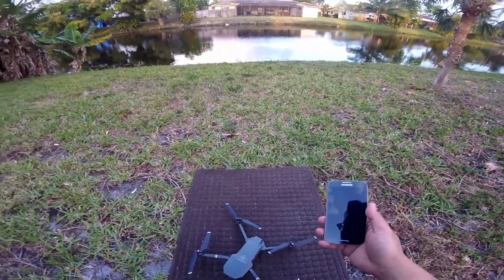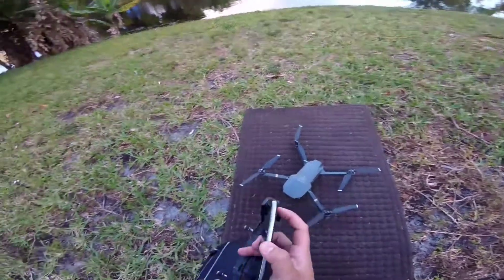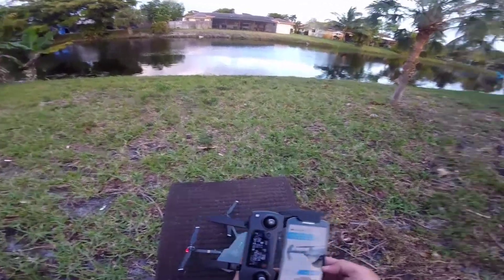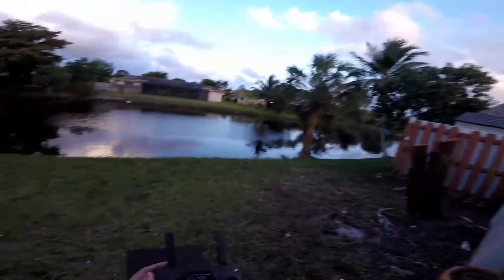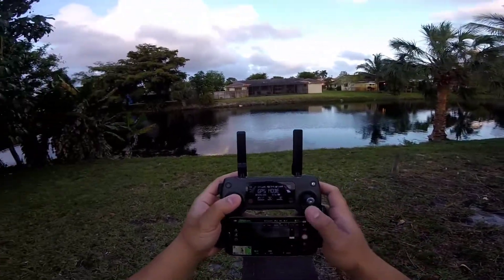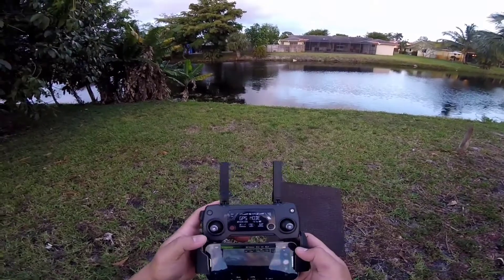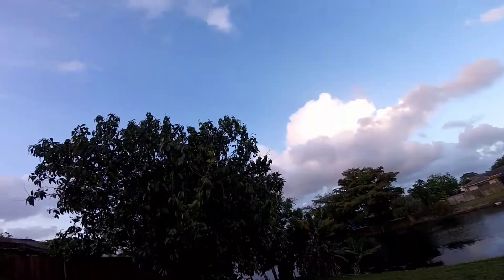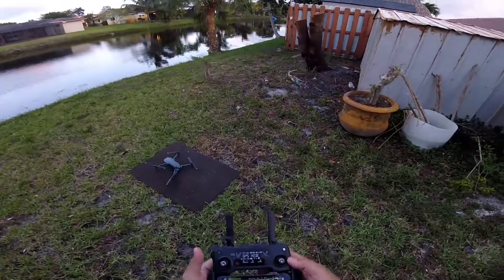Old Samsung Galaxy S4 with the DJI Mavic or Phantom 4? Can the S4 handle the Mavic?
Does the old Samsung Galaxy S4 work with the latest DJI GO App for DJI Mavic or Phantom 4? Lets check it out. Software versions are the latest till now(april 30th 2017). App build is 4.07 on Android and can be downloaded from the Google Play store.

Does it work? yes
Any issues? There were times that the Altitude reading would lag on the s4(displays correctly on the remote). Since the altitude reading would lag a bit, when the drone has physically landed, the APP thinks its till in the air so the Take-OFF button will not be available. To counteract this, you would need to physically take off by holding both gimbal sticks down and towards the middle to do a manual Take-OFF. Other than this issue, the drone flew fine and is something I can definitely live with.